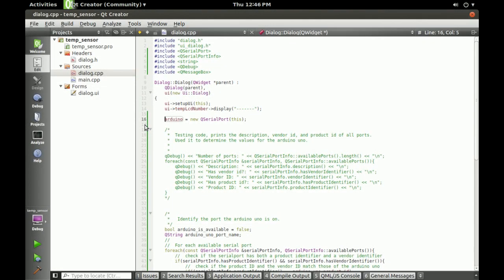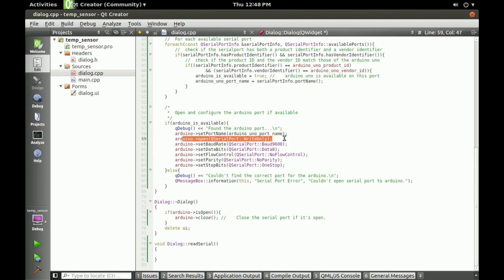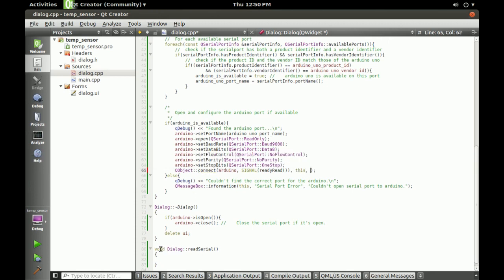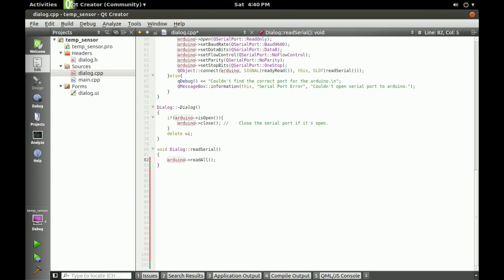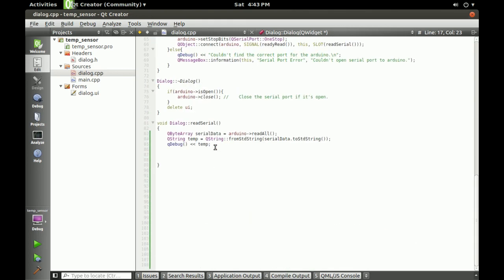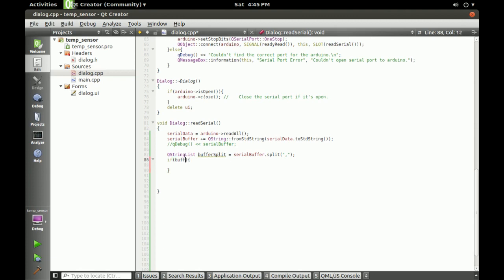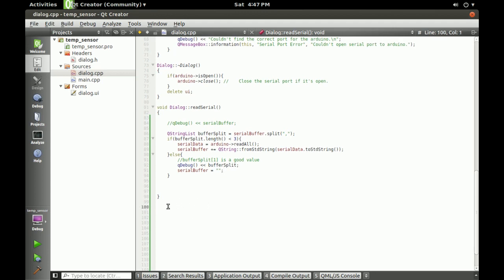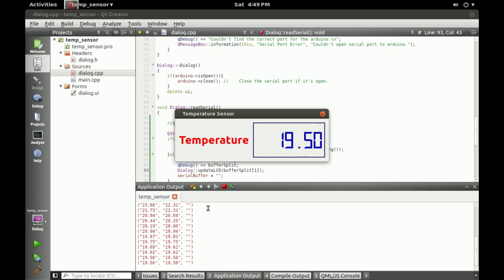Qt & Arduino - Reading a Temperature Sensor - Part 3: QSerialPort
I've been exploring QSerialPort in Qt and thought it would be fun to use it with Arduino. So I use QSerialPort in conjunction with an Arduino Uno to read temperature values from a Maxim DS18B20 temperature sensor.

This video goes over setting up a QSerialPort to communicate with the arduino.  I reused a lot of the code from the last project.  The main focus is on reading & parsing the data from the arduino.

If you haven't seen the first project you should watch it first.  I went into more detail on configuring the serialport in that project: